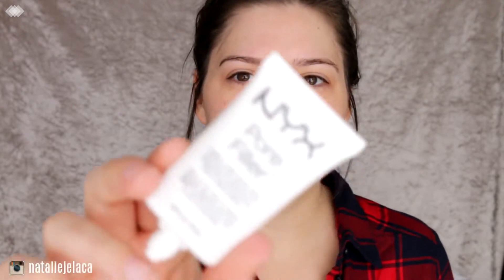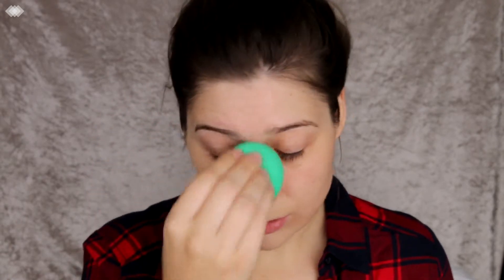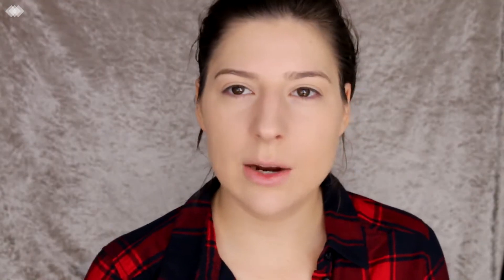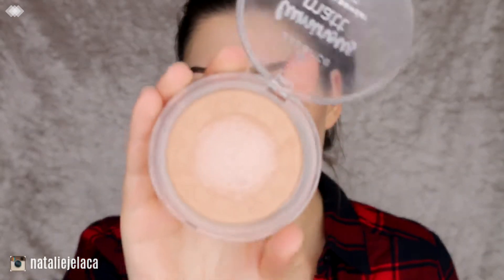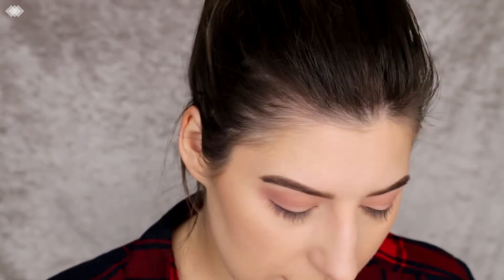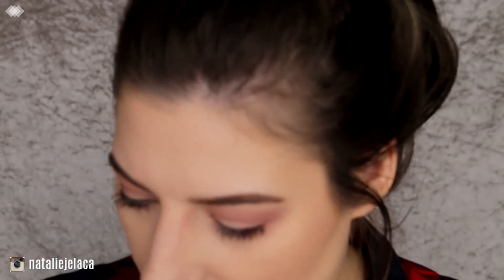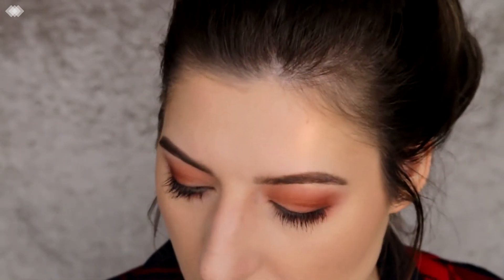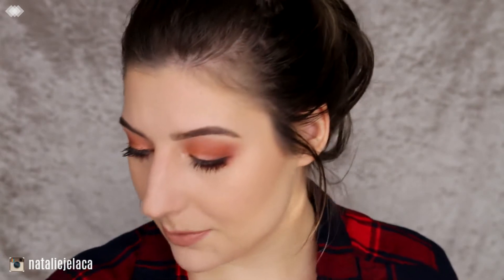Drugstore DAY TO NIGHT Tutorial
Hey everyone! Now I don't know about you guys but often I have plans after work with friends, so if we are going somewhere nice, I want to enhance my makeup a tad! This is exactly what I do just to chance the look up a little and make it a little more night time! I thought this was a fun video to create so i hope you guys enjoy it!